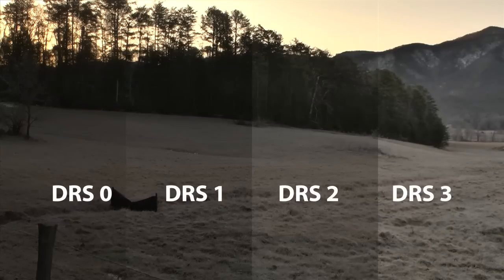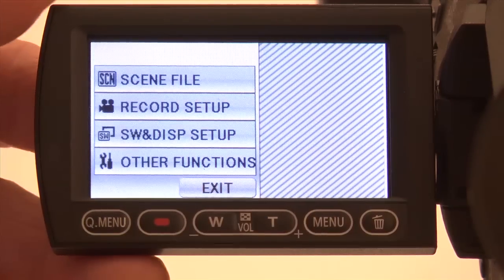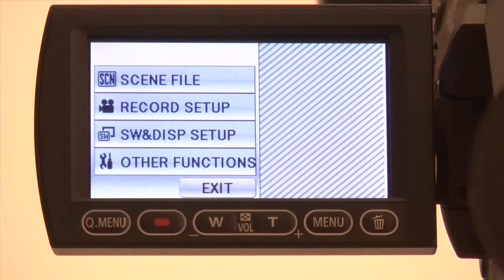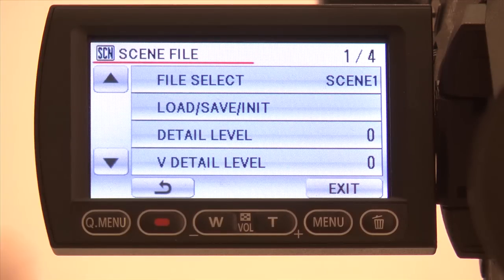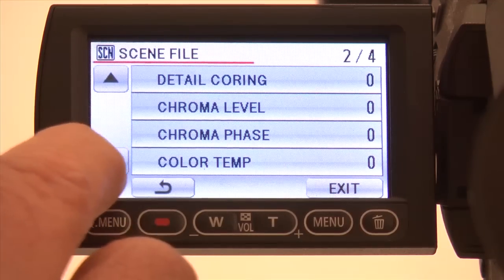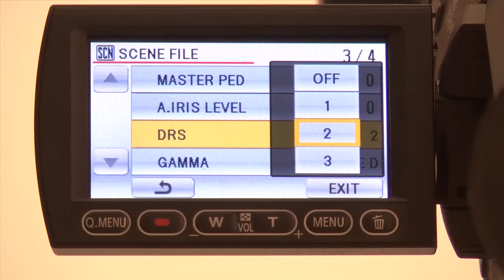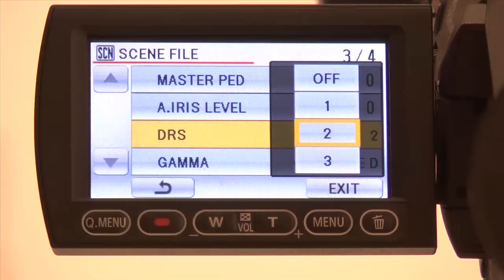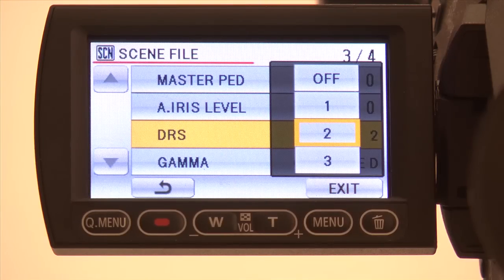AG-HMC40 AVCCAM Camcorder: "What is Dynamic Range Stretch?"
In this "how to" video for the HMC40 camcorder, you'll learn about the benefits of Dynamic Range Stretch and when to use it and not.